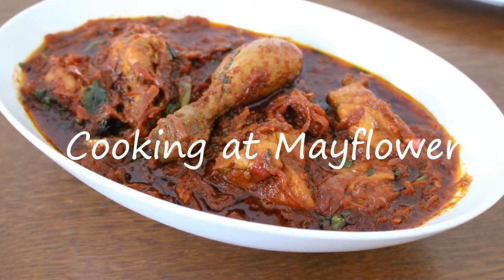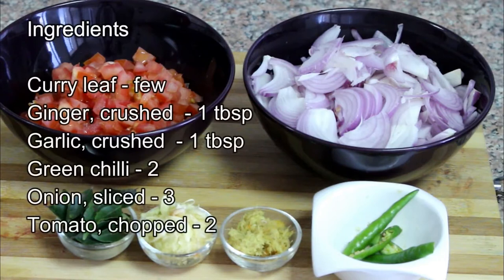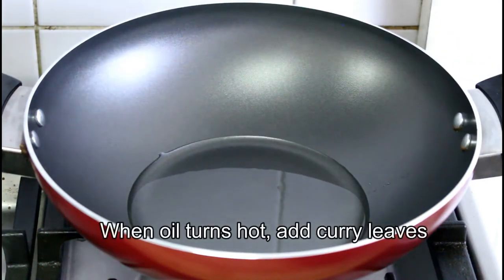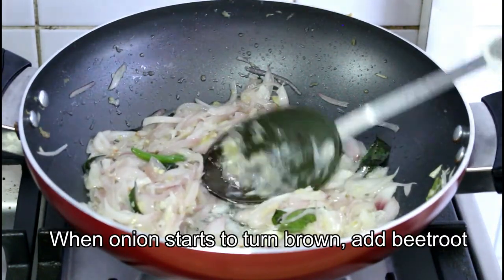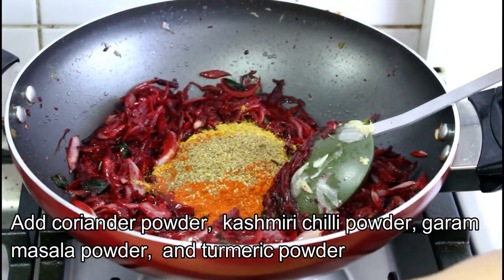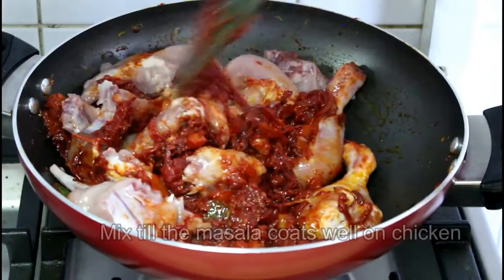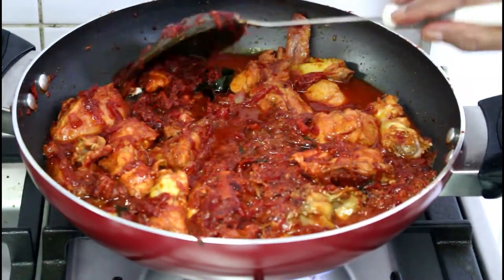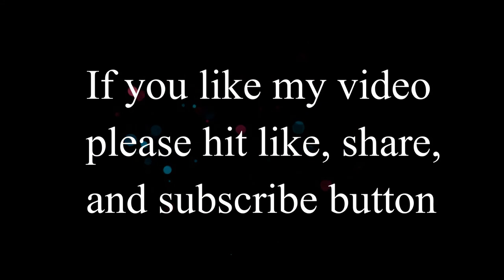Beetroot chicken recipe l ബീറ്റ്റൂട്ട് ചിക്കൻ l How to make beetroot chicken curry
Learn how to make beetroot chicken Indian way with English subtitles

Here the sweetness and color of beetroot blends well with chicken to make this quick, easy as well as tasty curry.

Kids particularly love this colorful and easy chicken curry for its taste as well as appearance. You will never notice the addition of beetroot in chicken curry.

Try this curry recipe and let us know how it turned out for you